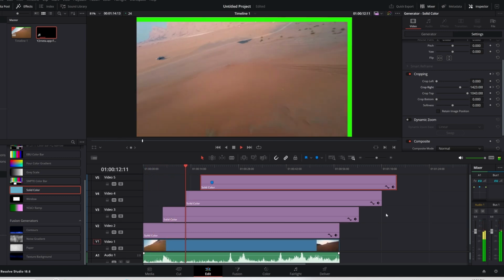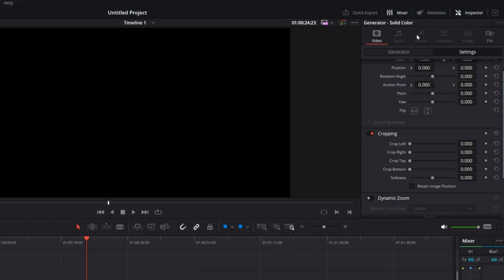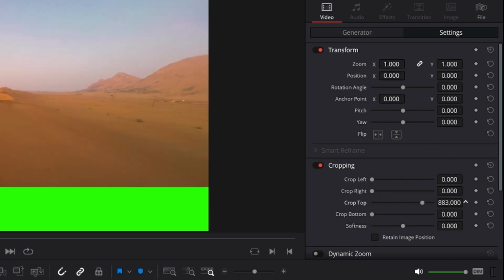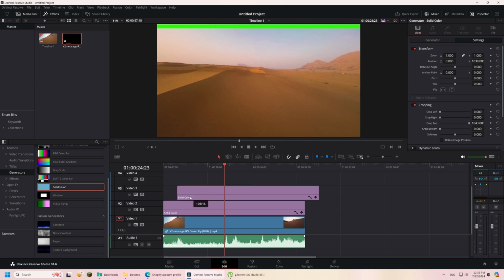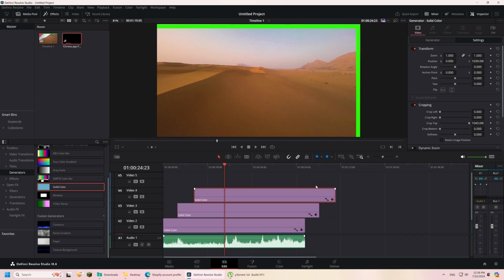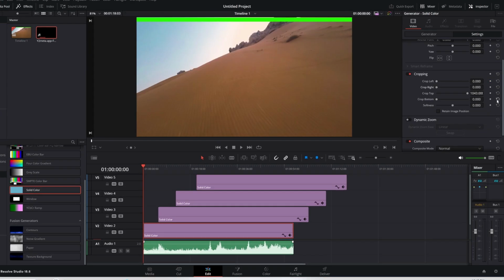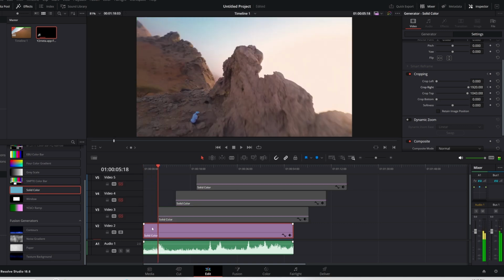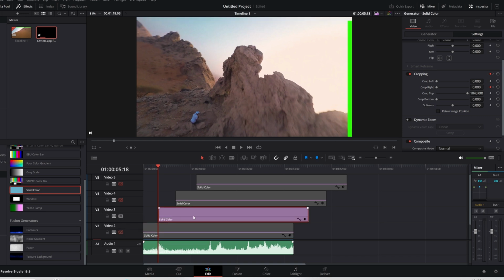How to Create a Corner Loading Bar in DaVinci Resolve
Welcome to our DaVinci Resolve tutorial! In this video, you'll learn how to create a professional corner loading bar in DaVinci Resolve. Follow along as we guide you step-by-step through the process of adding, cropping, and animating a solid color clip to create an engaging progress bar effect. This tutorial is perfect for both beginners and experienced video editors looking to enhance their videos with stylish effects.

Steps Covered in This Tutorial:

Select your clip
Add a solid color from the Generator tab
Change the color and crop the clip
Adjust the thickness and position the line
Create and position the side bar
Complete the corners
Animate the bars
Final touches and tips
Let us know what you'd like to see next!

Keywords Covered:

DaVinci Resolve progress bar tutorial
Video editing tips in DaVinci Resolve
How to animate a loading bar in DaVinci Resolve
Beginner’s guide to DaVinci Resolve effects